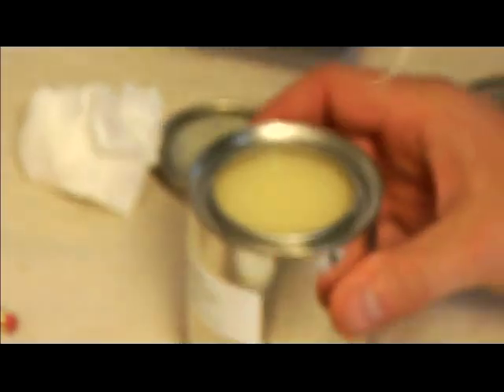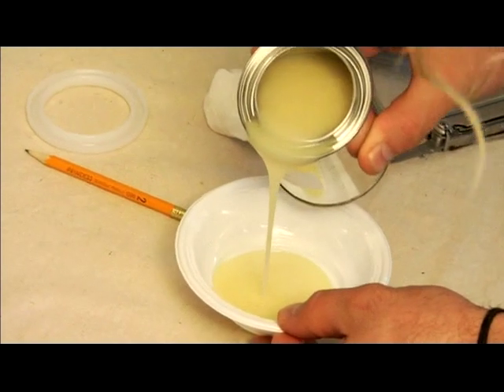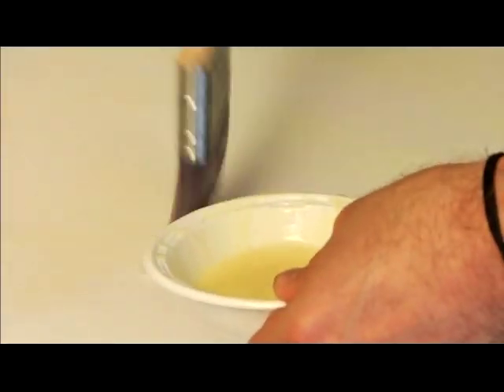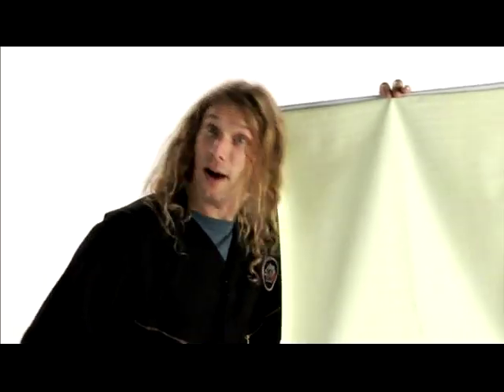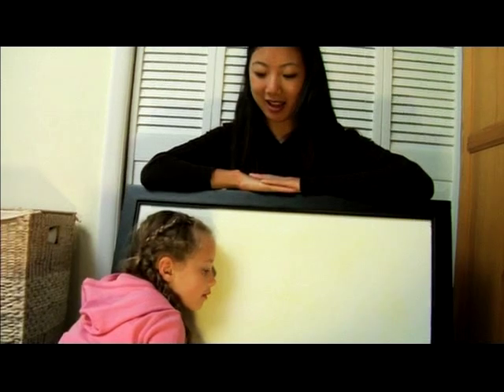How 2.0 Tip: Make A Shadow Wall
Techno-Guru Brian of My Home 2.0 shows how to make a really cool and easy surface for painting with light.